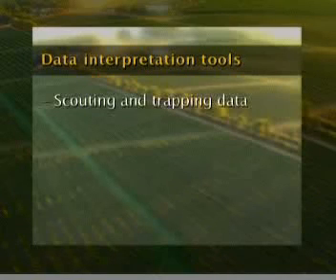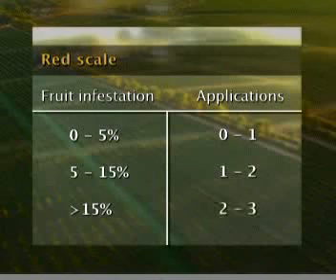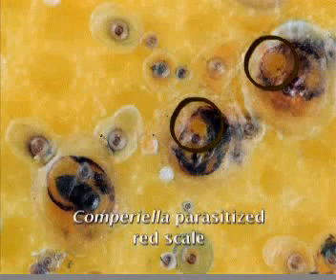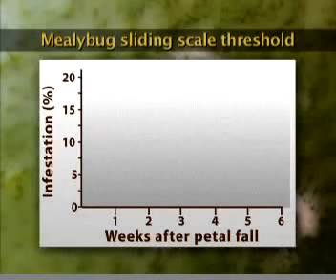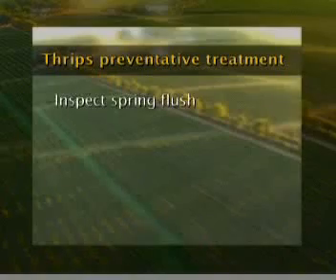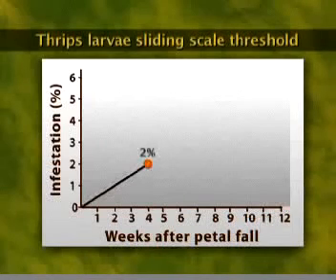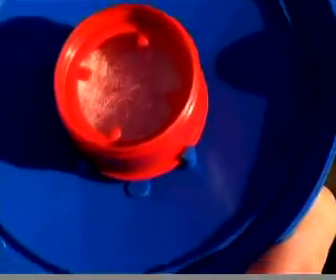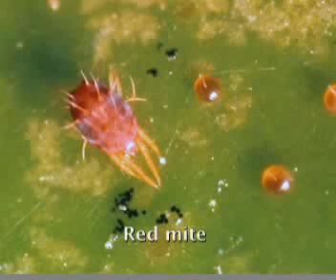Interpreting Monitoring Results